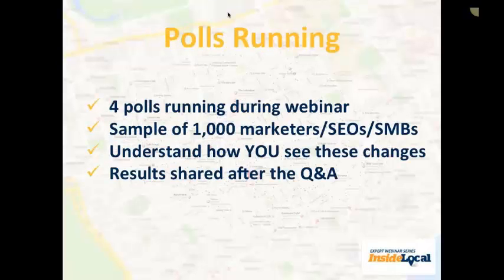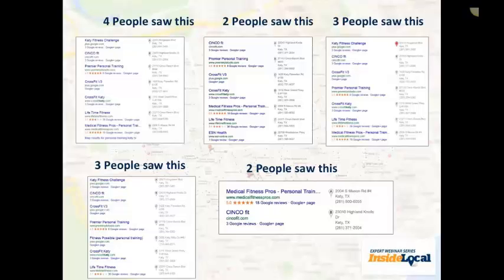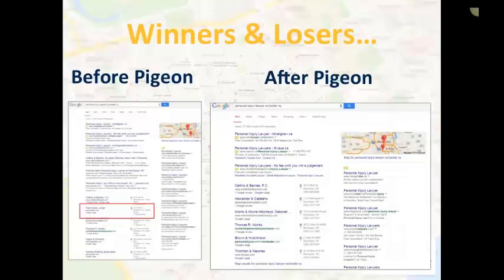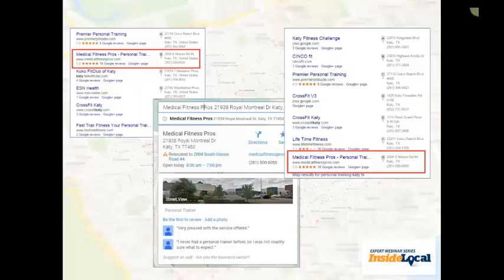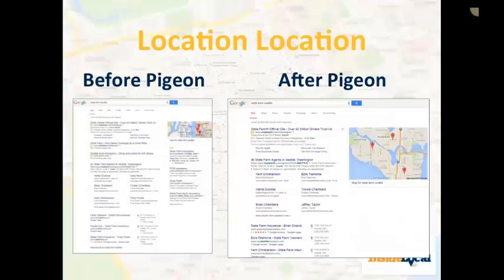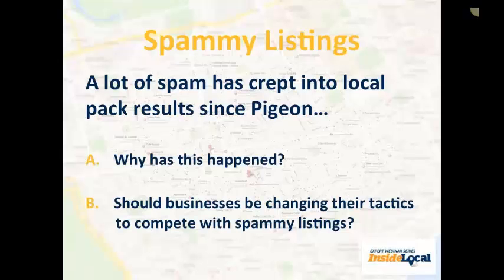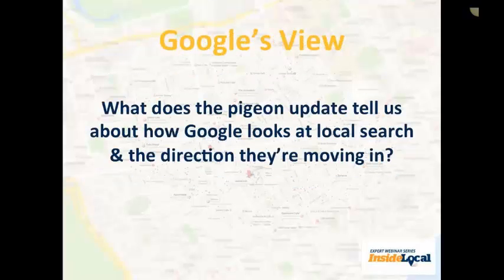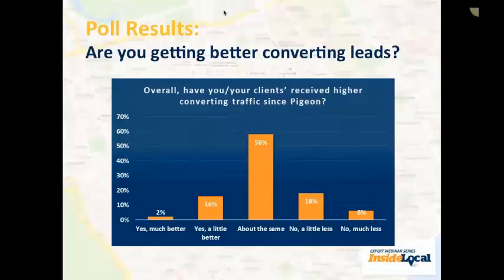InsideLocal Webinar: Discussing the Impact of Pigeon Update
On November 12th, 2014 we were joined by 3 of the brightest brains in Local Search to review & debate the impact of the Pigeon update.

Expert Panelists: Mike Blumenthal, Joy Hawkins & Andrew Shotland

About the Webinar:

Presenter & Chat Support:

Myles Anderson (BrightLocal.com)
Linda Buquet (Localsearchforum.com)
Colan Nielsen (Imprezziomarketing.com)
Date: November 12th, 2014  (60 minute duration)

Webinar Topics

- What are headline changes that Pigeon has brought about?
- Which ranking factors have gained & lost impact since Pigeon update?
- Which businesses are the biggest winners & losers post Pigeon?
- Location & proximity have become more significant - How does this impact local businesses?
- A lot of spam has crept into local pack results since Pigeon - Why has this happened?
- The display of results has also changed - Why did so many 7 packs become 3 packs?
- What does the pigeon update tell us about how Google looks at local search?
- How can businesses future-proof themselves against major updates?

About Pigeon Update:

Launched in July 2014, the Pigeon update aimed to provide more accurate local search results that are tied closer to traditional organic search ranking signals and more tightly geo-targeted around the searcher's location. The impact has been widespread and varied - with some businesses and whole industries negatively affected.

About InsideLocal Webinar Series:

BrightLocal & the Local Search Forum have teamed up to deliver an exciting series of local search focused webinars. The 'InsideLocal' webinar series explores the most important, most topical & most exciting areas of local search marketing.